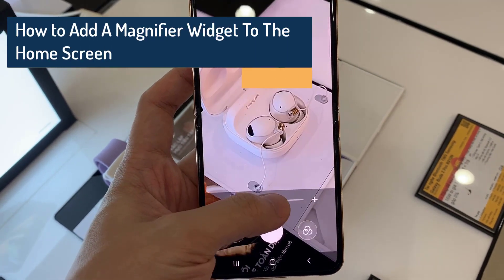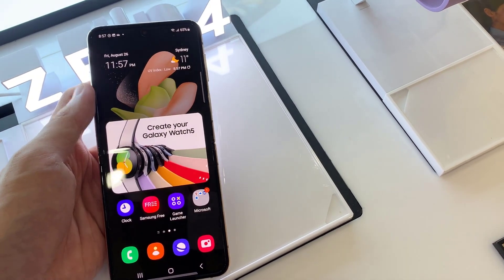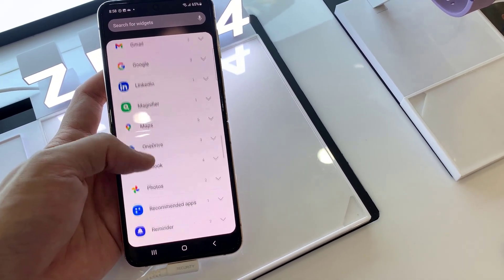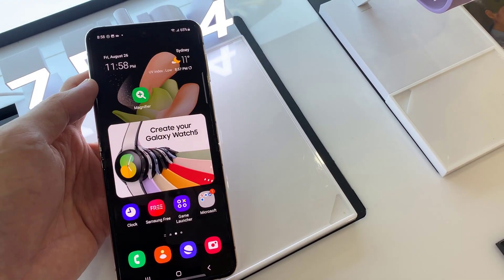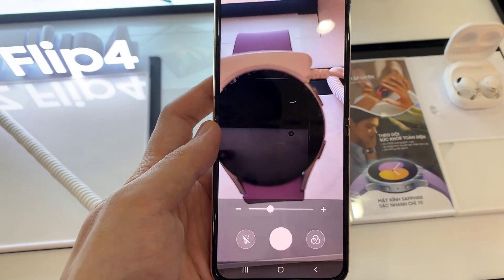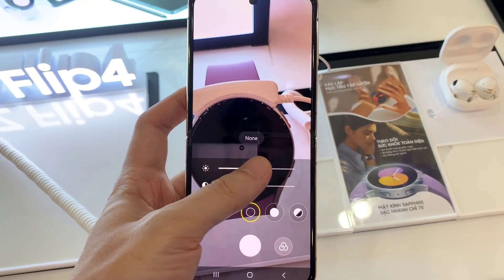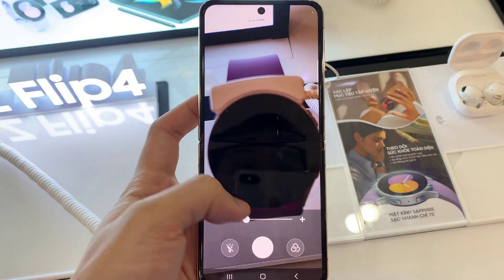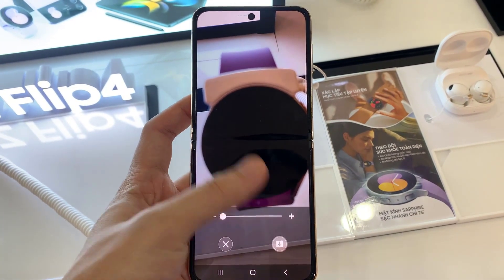Samsung Galaxy Z Flip 4: How to Add A Magnifier Widget To The Home Screen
Learn how you can add a magnifier widget to the home screen on the Samsung Galaxy Z Flip 4.